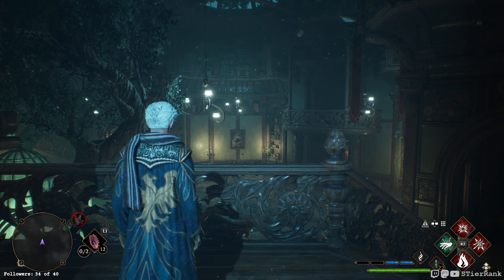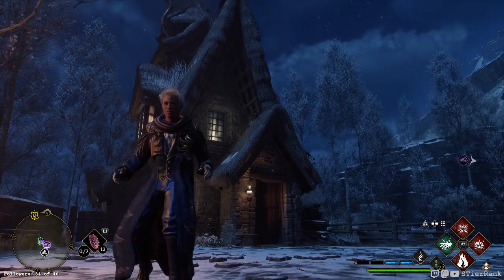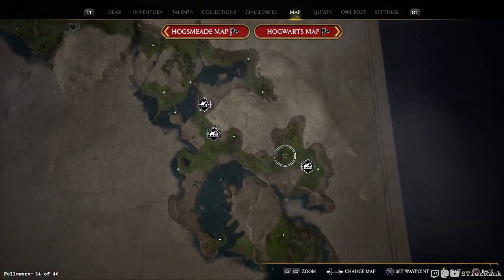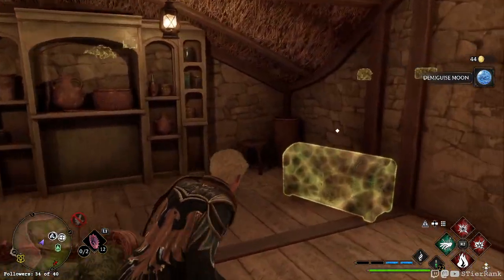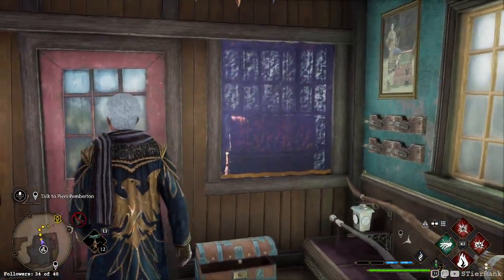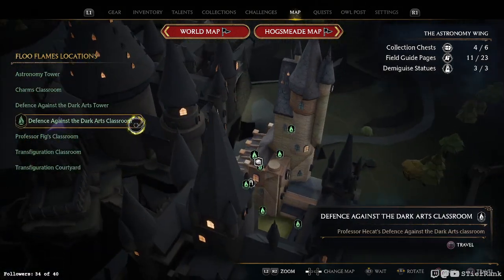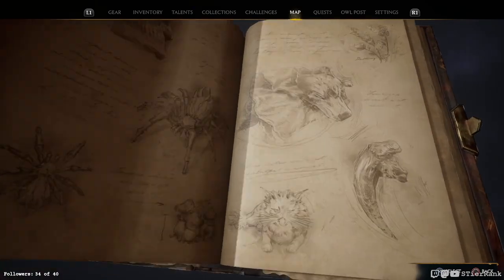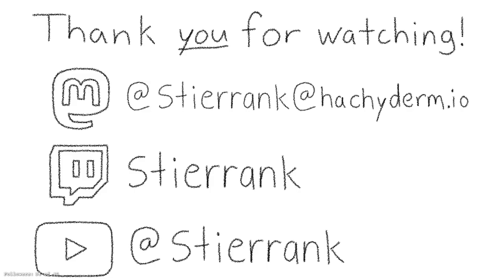Hogwarts Legacy - 31